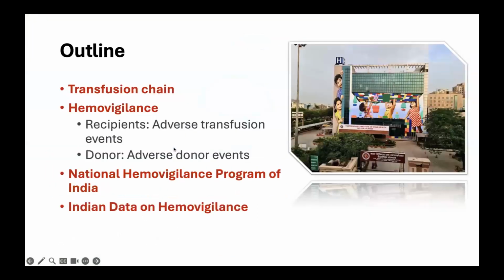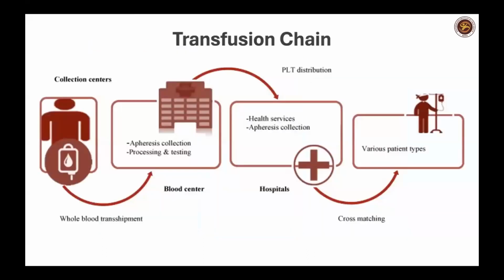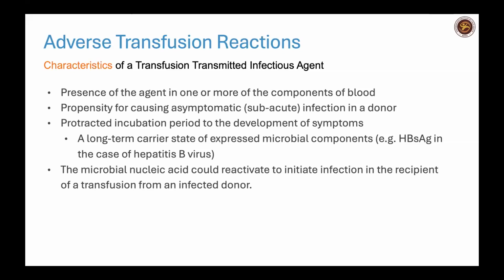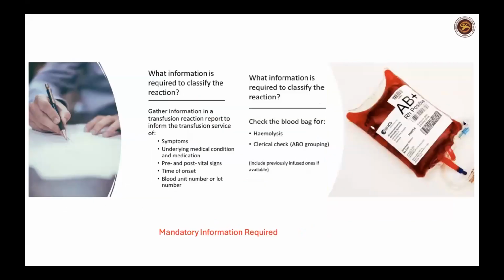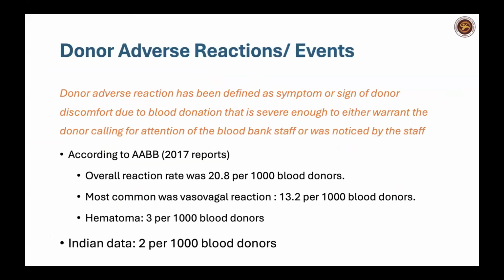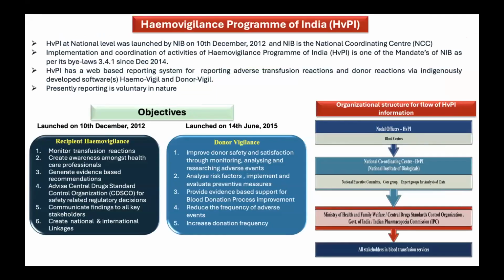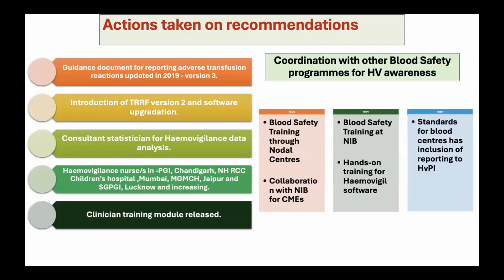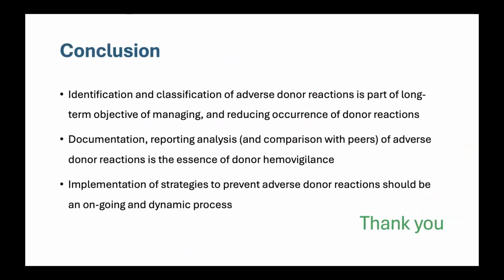CQE Series 26: Adverse event in Transfusion Services –Hemovigilance (Donor & Patient)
Speaker: Dr Satyam Arora
Moderator: Mr. Abdul Dhayan Razack